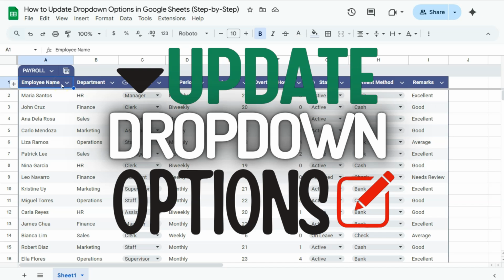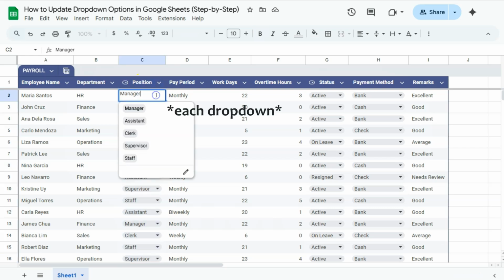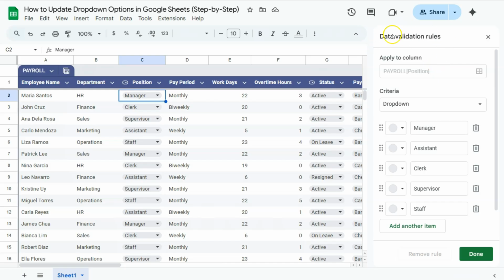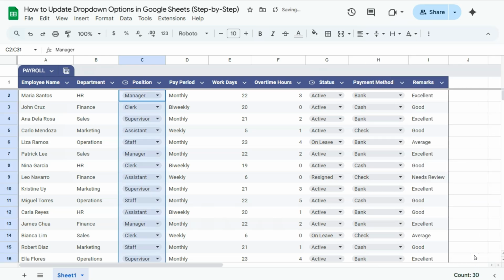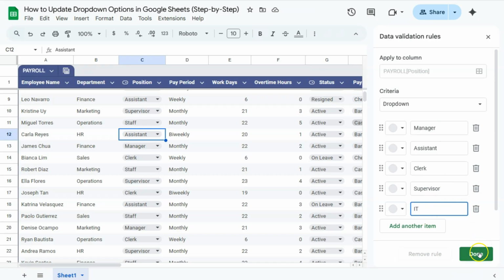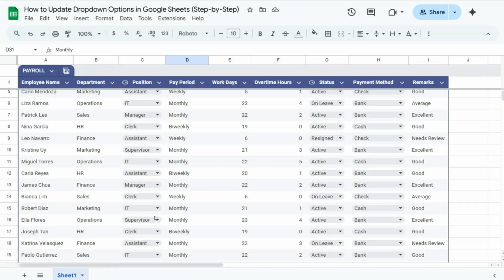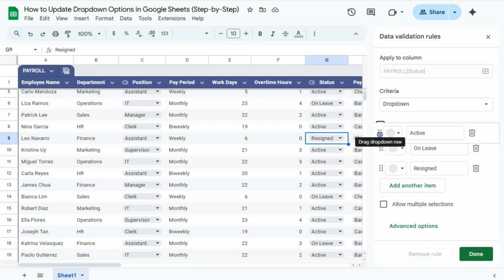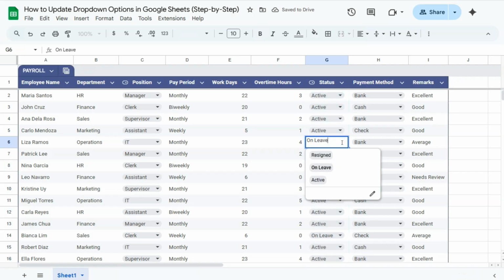How to Update Dropdown Options in Google Sheets (Step-by-Step)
Learn step-by-step how to update dropdown options in Google Sheets quickly and efficiently.

Whether you’re managing data lists, tracking tasks, or organizing information, keeping your dropdown menus up to date is essential for accuracy and convenience. I’ll walk you through editing existing dropdowns, adding or removing choices, and ensuring your data validation stays consistent. Perfect for beginners and anyone looking to streamline their spreadsheet workflow, this tutorial makes updating dropdowns simple and clear. By the end, you’ll have complete control over your dropdown lists and know exactly how to keep them current.